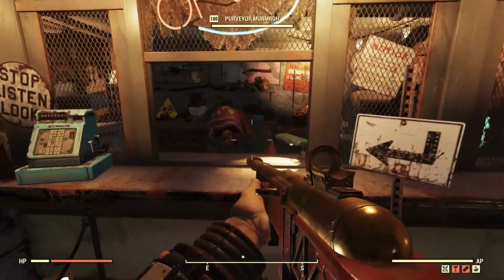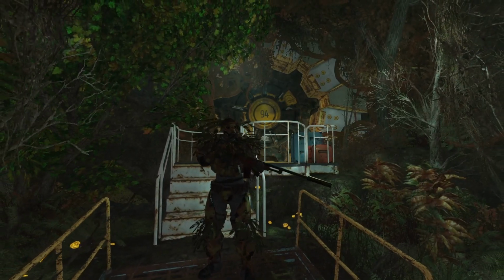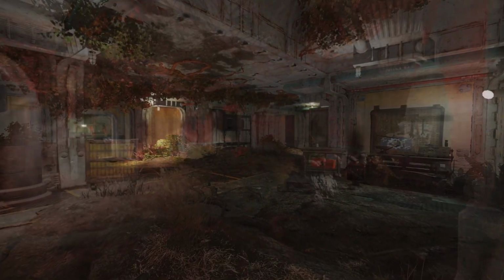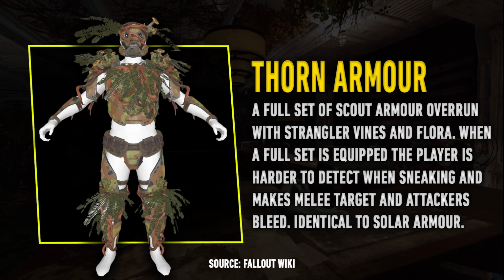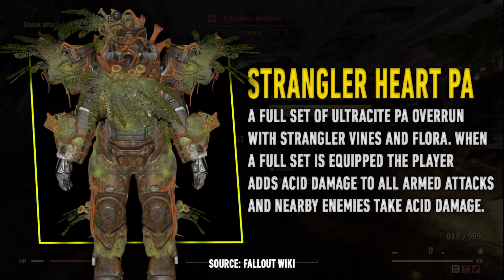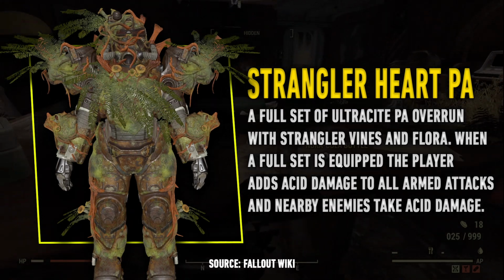Do You Need Vault Steel Scrap in Fallout 76?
In todays Fallout 76 Guide we are going to be covering everything you need to know about Vault Steel Scrap and all the Fallout 76 Vault Steel Scrap Uses which can help you in the game.